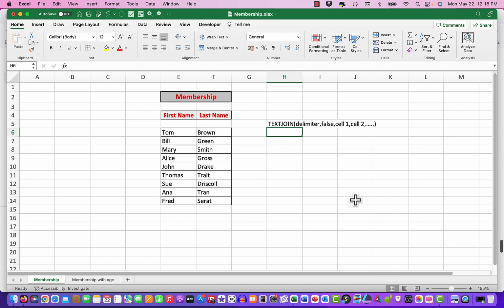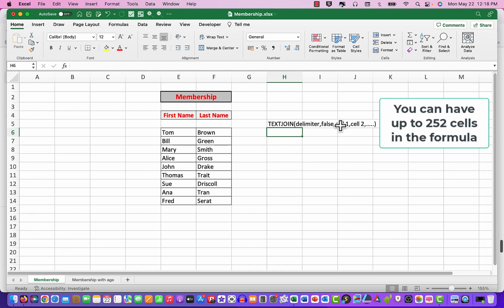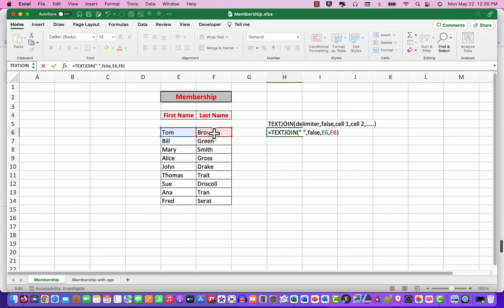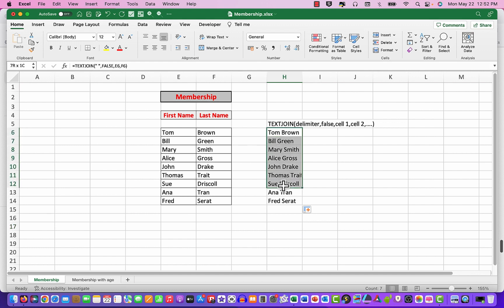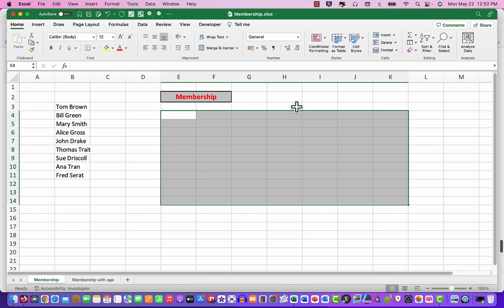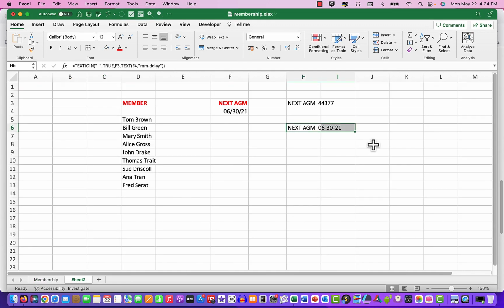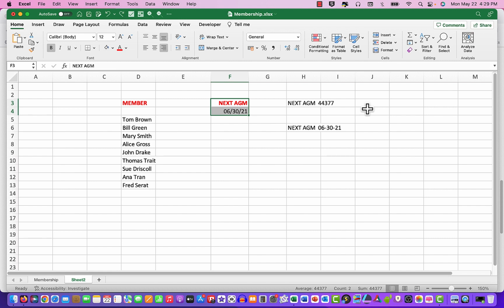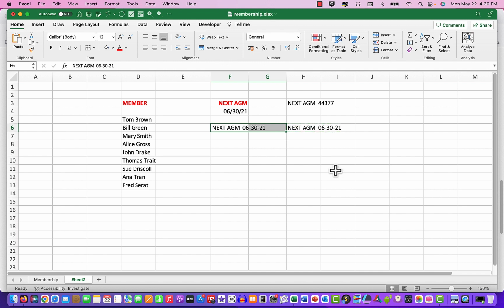Excel the great TEXTJOIN function. A full discussion and explanation. IMPORTANTLY handling dates !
TEXTJOIN has replaced Concatenate and Concat and allows for delimiters (spaces, commas, dashes and other symbols). Dates need to be handled differently if included in joined cells and the procedure is explained.

Screen recording software: Camtasia 2023
Hardware: Dell 24 2700 all-in-one 1tb hd 8mb RAM 23.8" touch screen
Operating system:Windows 10